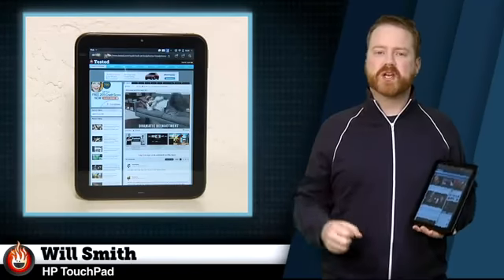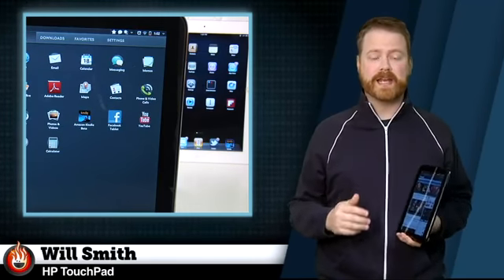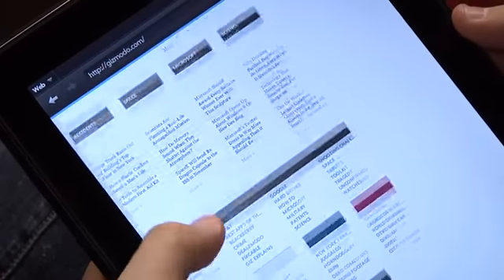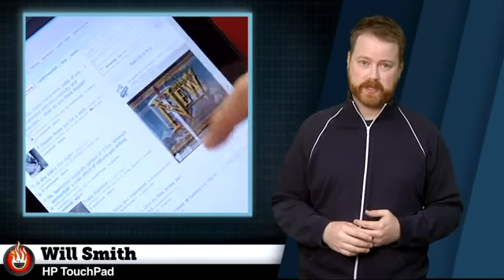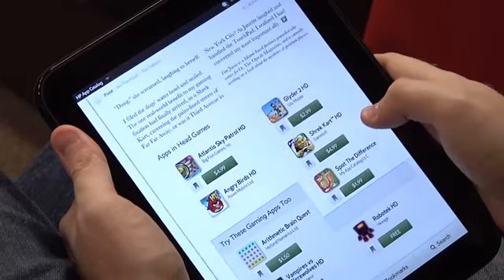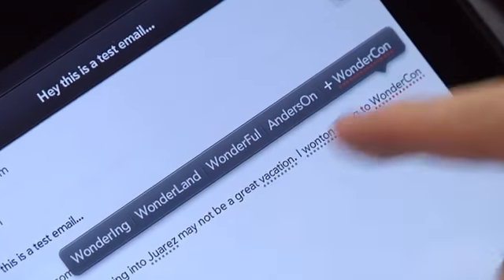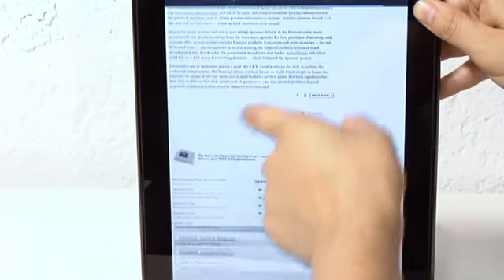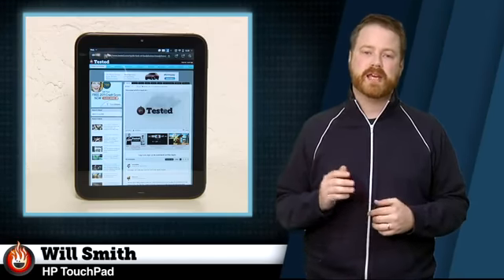Tested: HP's Now-Discontinued Touchpad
You absolutely shouldn't buy a TouchPad now that HP has disavowed its nascent tablet, but here's the review for posterity.